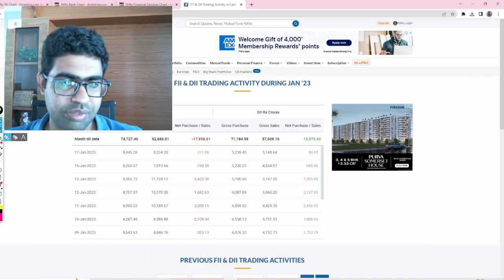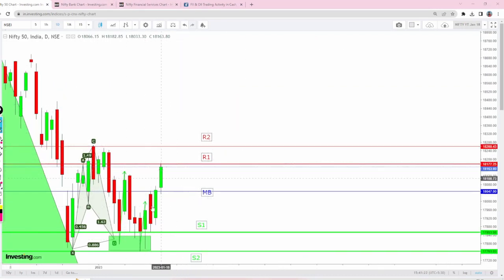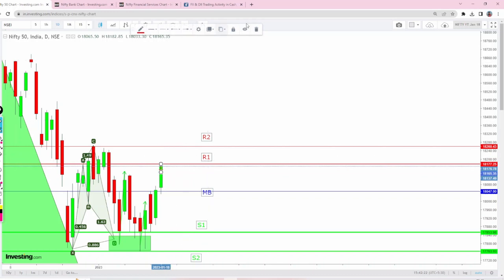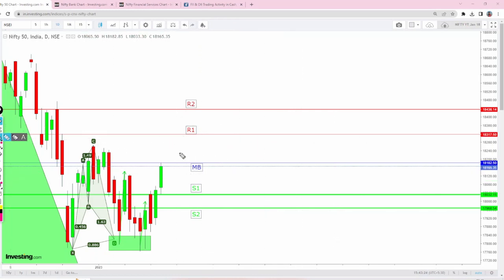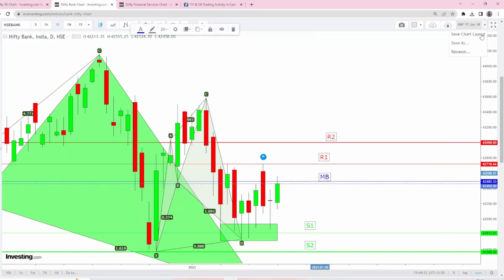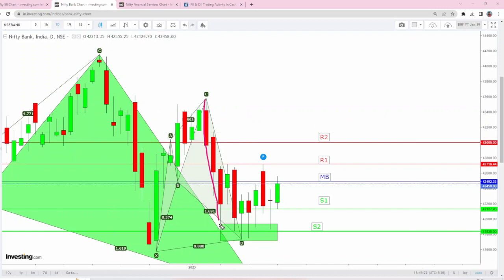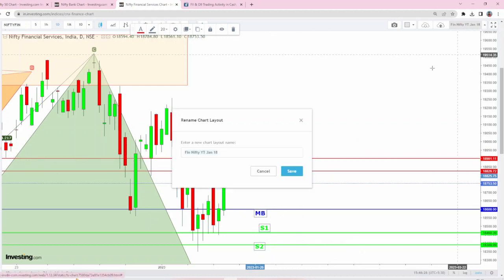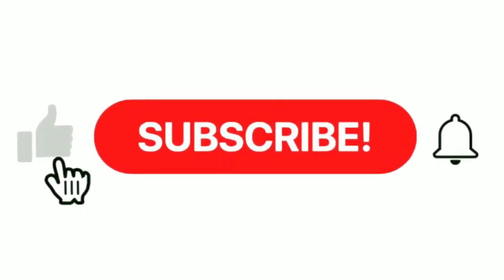Nifty, Bank Nifty & Fin Nifty - Daily Analysis of Jan 19| Harmonics Traders | by SEBI RGD RA